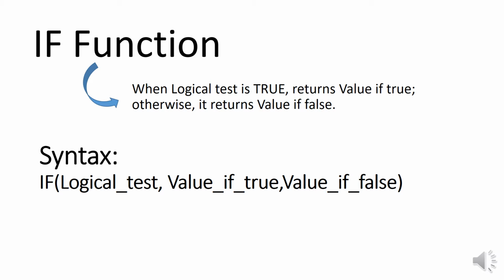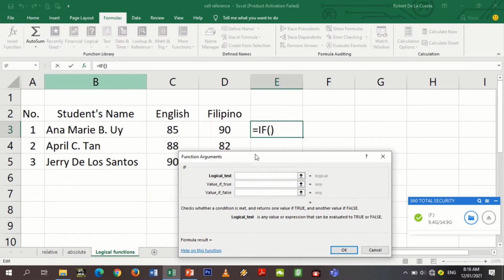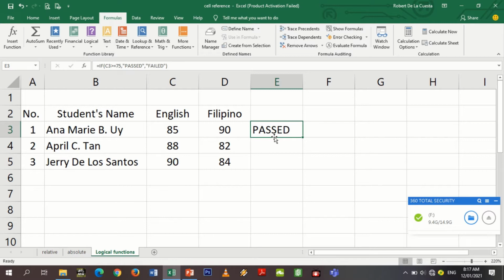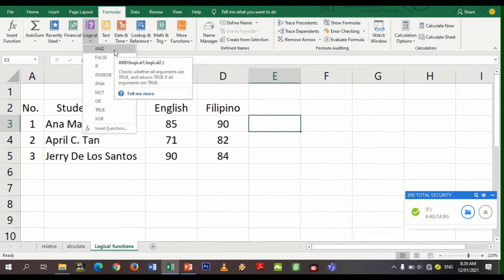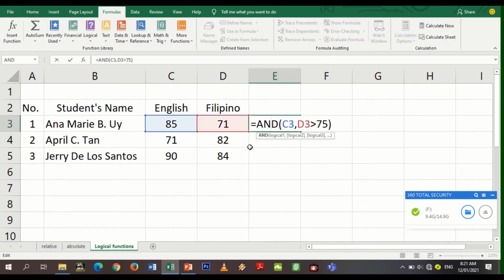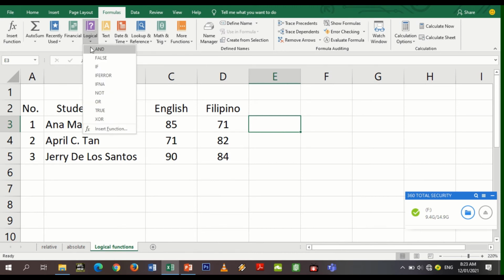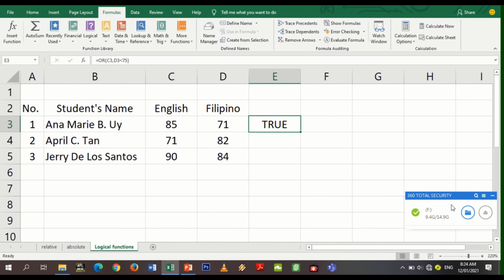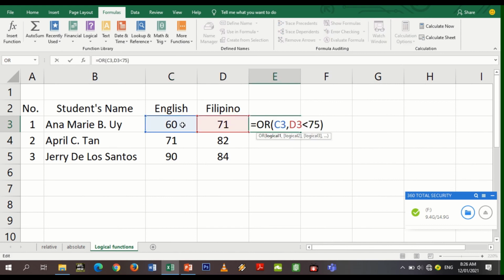LOGICAL FUNCTIONS IN EXCEL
logical function